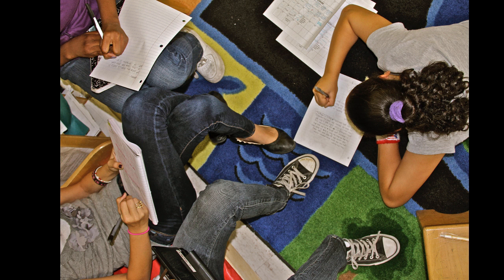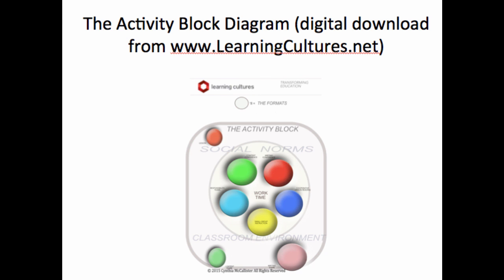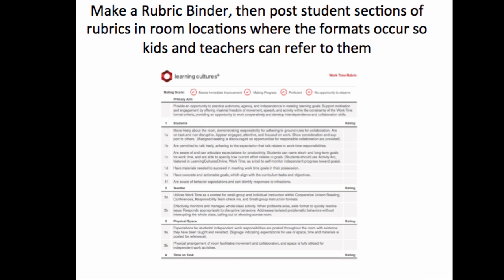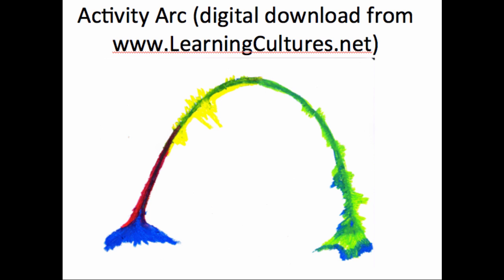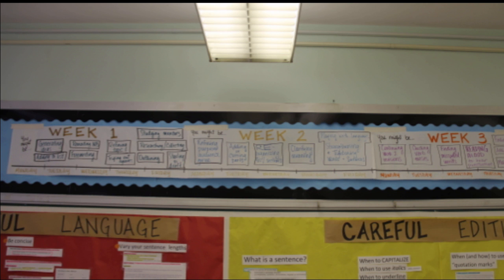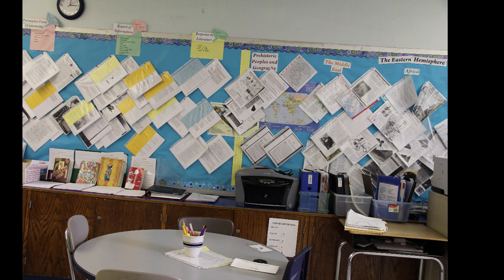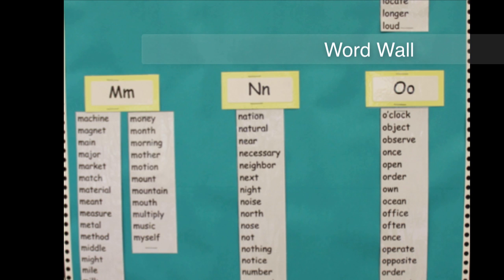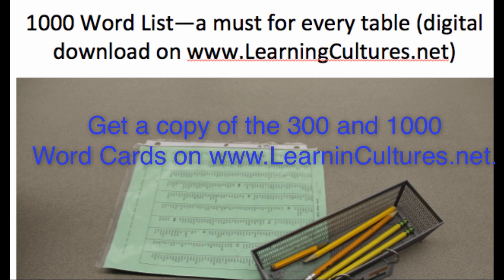Environments for Learning Cultures®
Cynthia McCallister, Creator of the Learning Cultures® education model, describes how classroom environments play a role in student learning and illustrates her discussion through photographs from classrooms where she has worked with teachers to implement the Learning Cultures model.